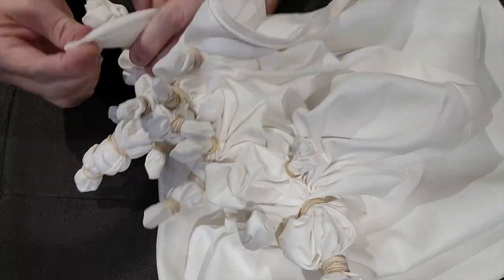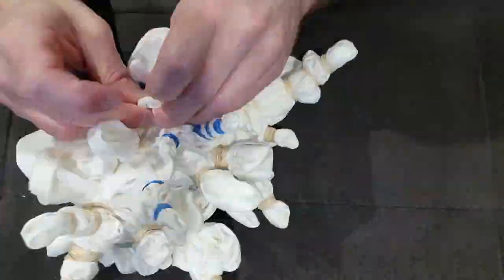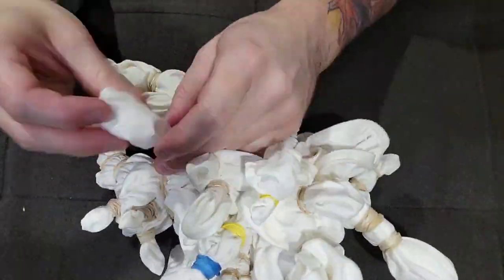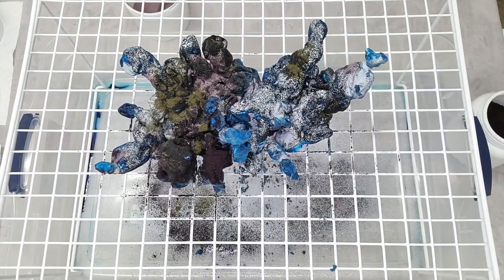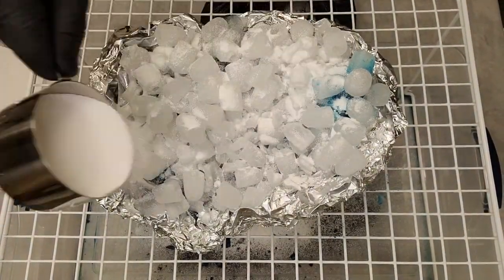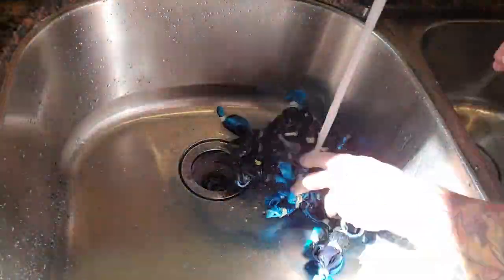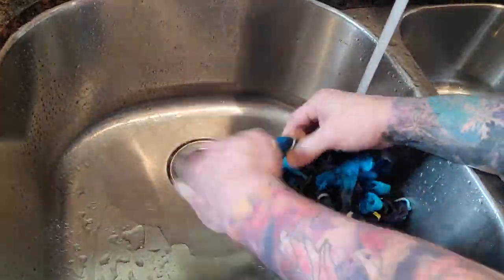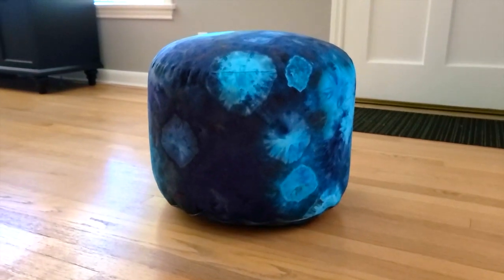Geode + Ice Dye | Ashan's Birthday Pouf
Geode + Ice Dye Tutorial
Ashan’s Birthday Pouf

Dye Colors: 154 – Brushed Steel, 186 – Nebula Navy, 80 – Robin’s Egg Blue, 21 – Teal Blue, 25 - Turquoise